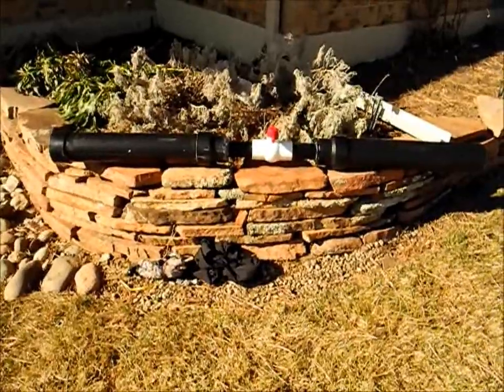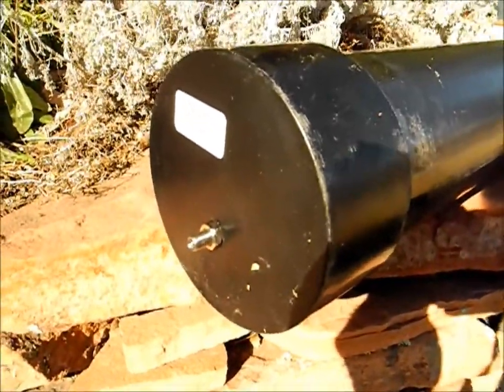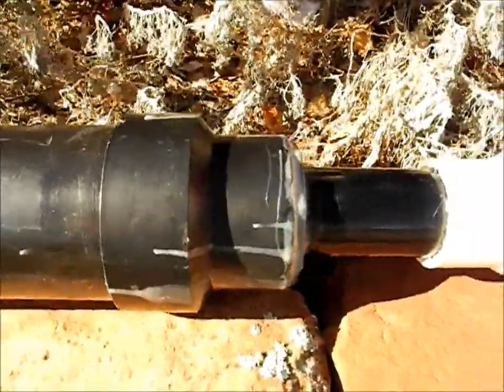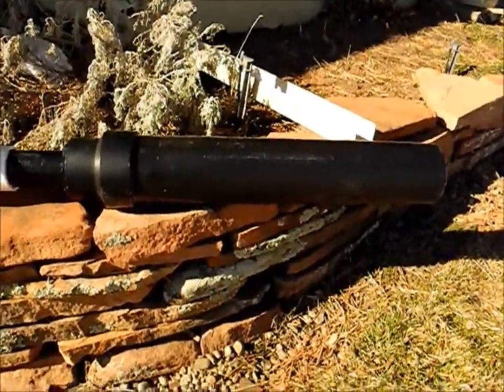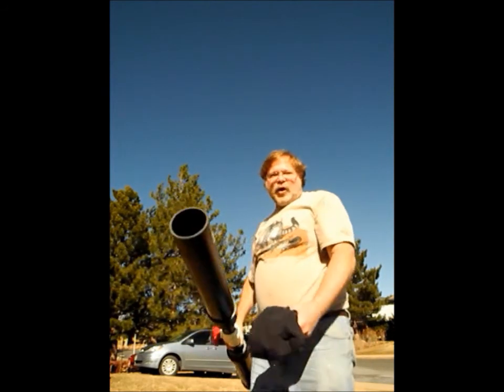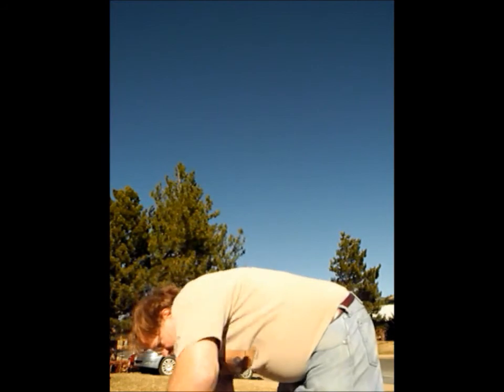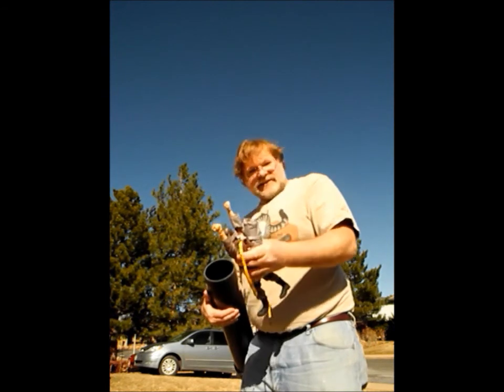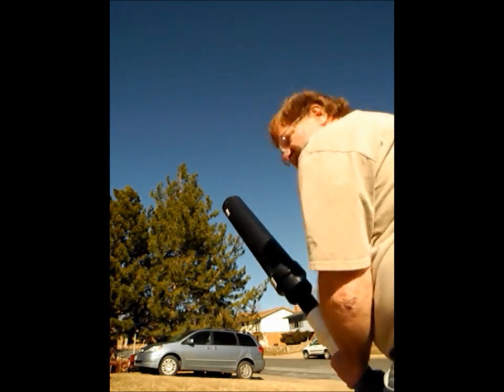GI Joe Launcher.wmv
GI Joe with Parachute, Air Cannon Launcher